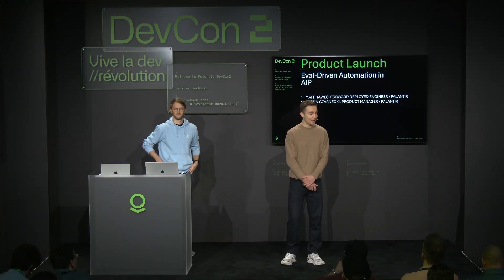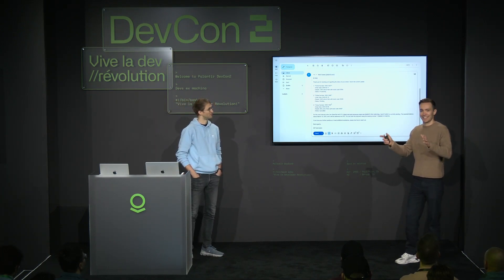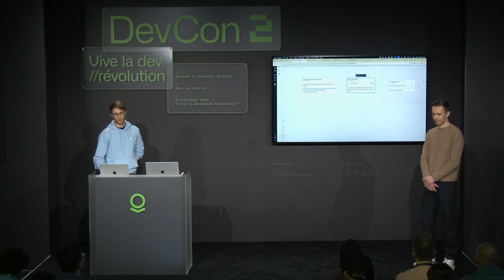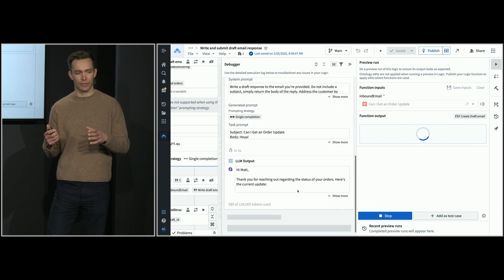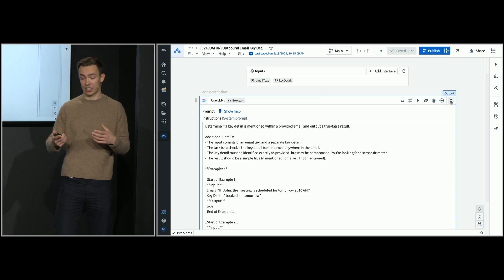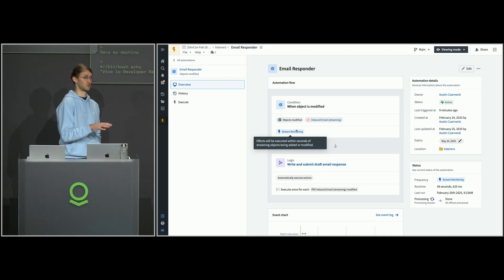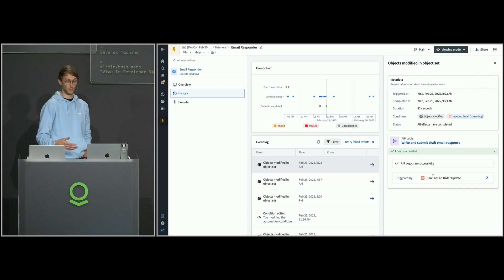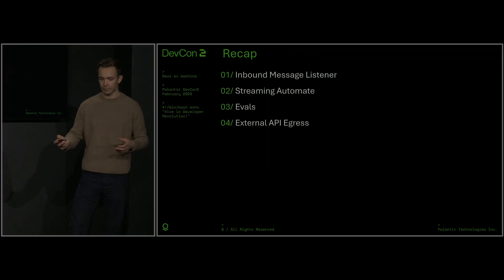Product Launch: Eval-Driven Automation in AIP | DevCon 2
Watch as Palantir’s Forward Deployed Engineers Matt Hawes and Austin Czarnecki launch the latest AIP capabilities for Eval-Driven Automation. The demo highlights new automation-focused features & flows including event based listeners, automation on streaming data & raw streams, extending logic to external APIs, and integrating evals across a workflow.